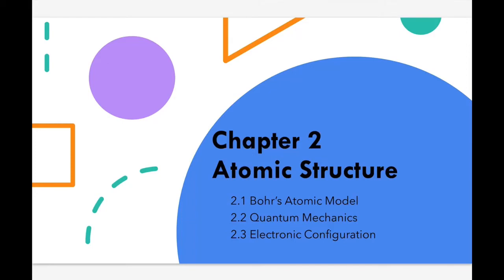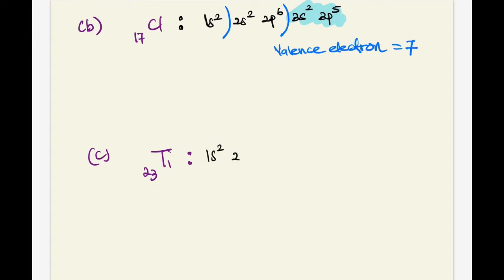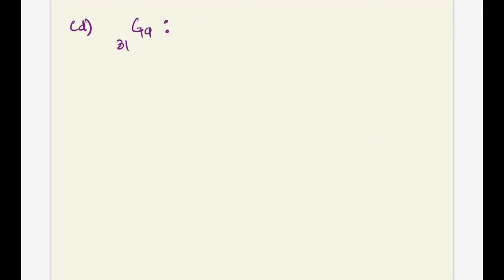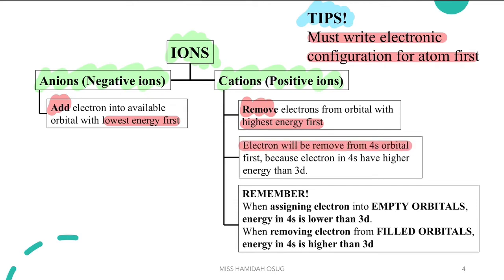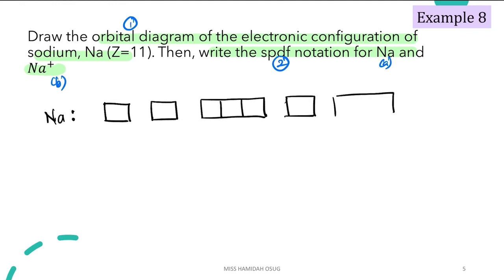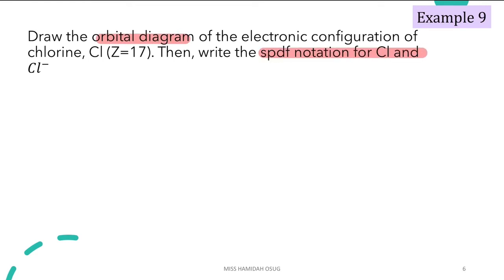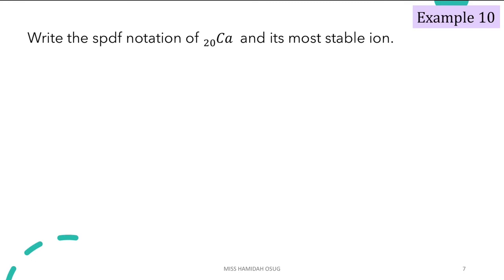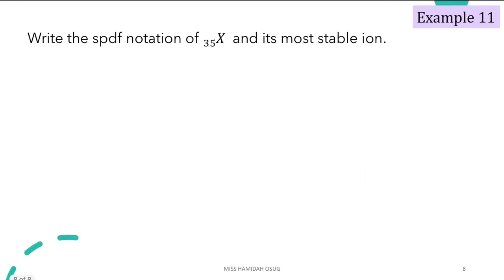Atomic Structure | Electronic Configuration of Monoatomic Ion | SDS Chemistry SK015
Electronic Configuration - Electronic Configuration of Monoatomic Ions